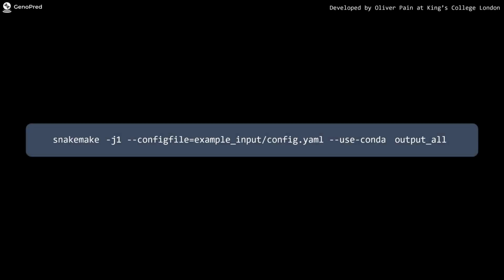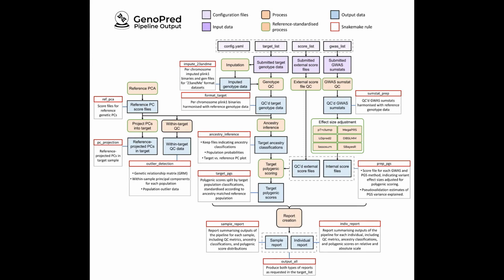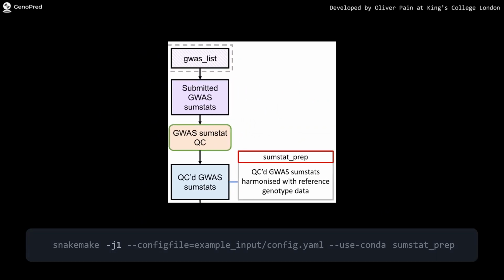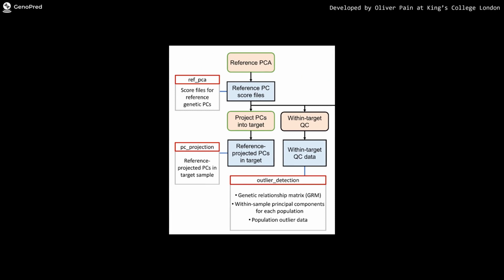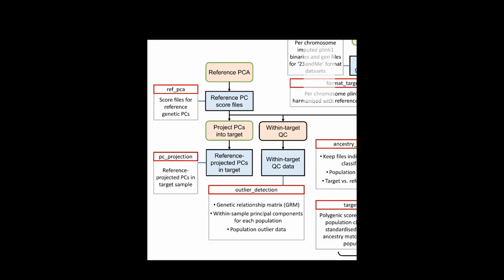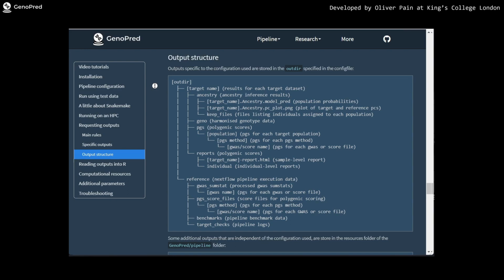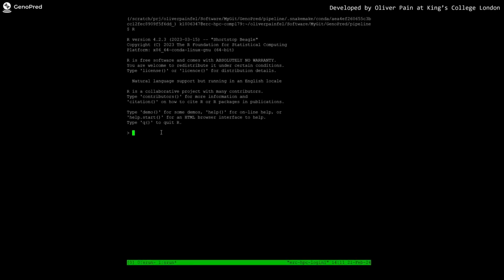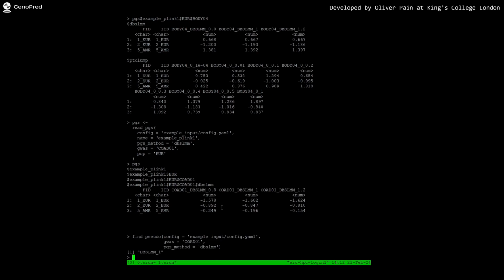GenoPred Pipeline Tutorial 5 - Requesting and Finding Outputs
This video shows how to request and find outputs from the GenoPred pipeline, an easy-to-use, robust and scalable software pipeline for calculating polygenic scores.

0:00 Intro
0:33 Pipeline rules
1:12 Example requesting QC'd sumstats
1:34 Additional outputs
2:24 Finding outputs
2:38 R functions for pipeline outputs
3:27 Pipeline outputs